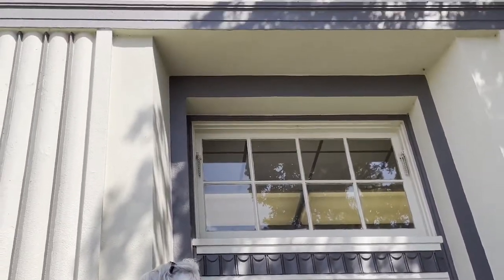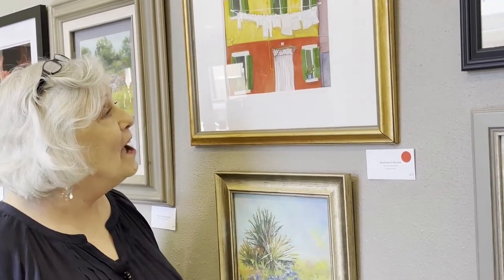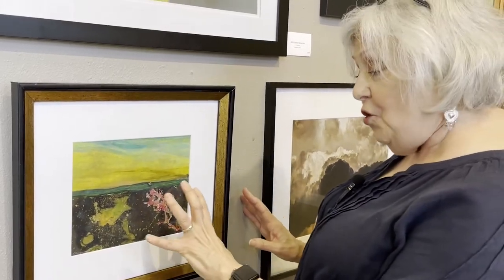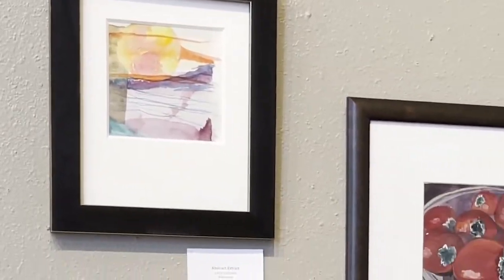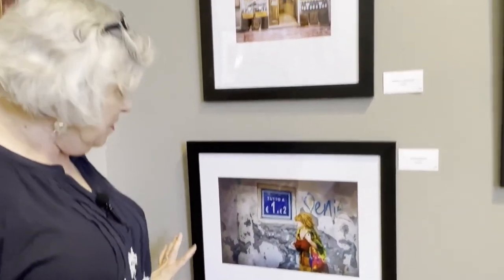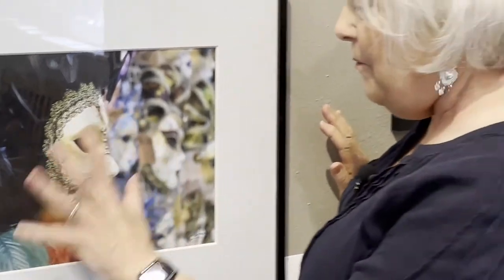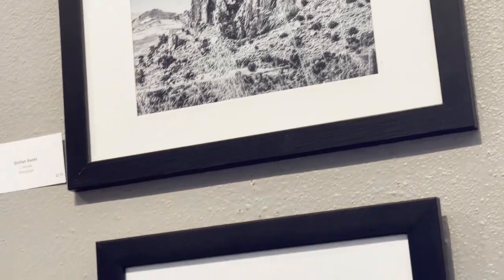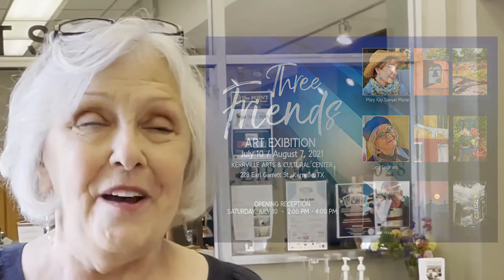Three Friends Tour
Tour of the Three Friends Art Exhibit at Kerr Arts & Culture Center in Kerrville, TX. Forty-nine works of art in pastel, water media, and photography by Mary Kay Sawyer, Carol Seminara, and Joe Houde. The exhibition ran from July 8, 2021, to August 7, 2021; admission is free.